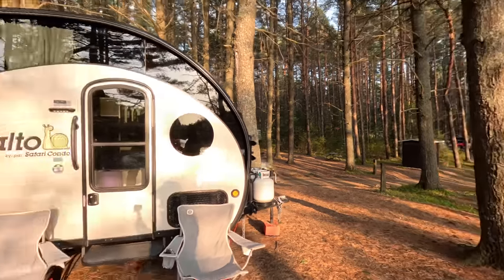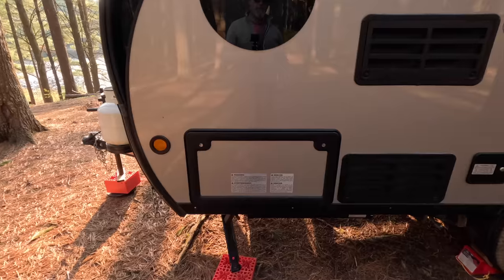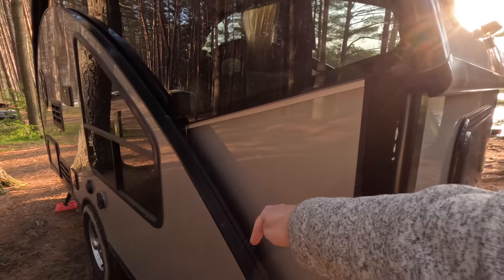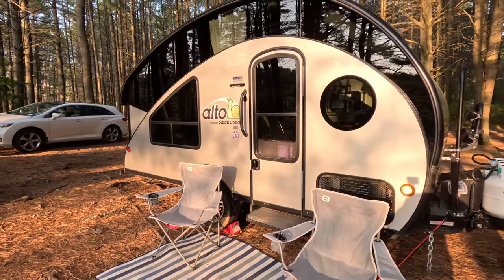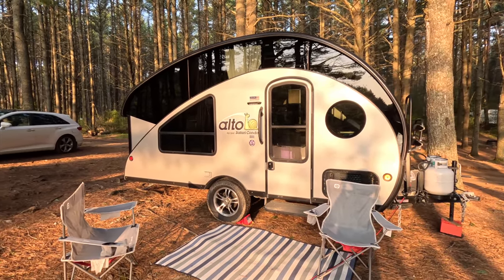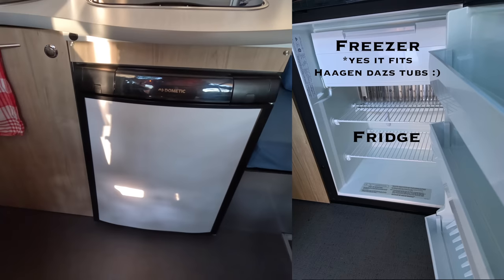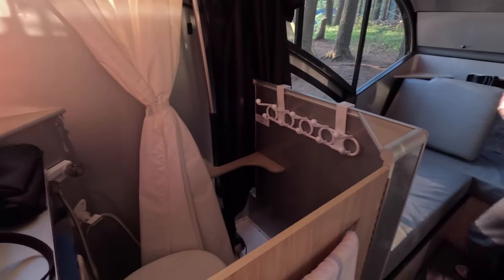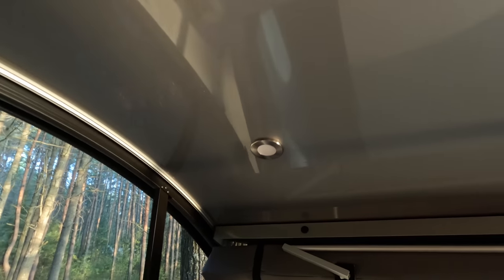Safari Condo Alto R1723 Teardrop: Bunks & Bathroom in Easy Towing Small Camper Travel Trailer RV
We walkthrough our lightweight, retractable bunkhouse teardrop RV. This Safari Condo Alto - at just 17 feet and 2000 pounds - might just be the lightest small camper that can comfortably sleep four adults. And yes this travel trailer has a bathroom & shower! Plus its low profile in travel mode makes towing a breeze. Enjoy a detailed look at our lightweight pop up bunkhouse camping caravan trailer!

Travel trailers you can pull with a car!

LINKS TO OUR FAVOURITE GEAR

RVING GEAR:

Men’s Canada
Women’s USA
Women’s Canada

RV BIKE RACKS

*This Arvika code is valid for all RV bike racks EXCEPT for Safari Condo trailers. Contact Safari Condo directly for information on retrofitting an Arvika bike rack if your Alto didn’t come with one from the factory.

KAYAKS

Our 2 Person Pink/Orange Inflatable Kayak (best value of the 3 boats we own):

Our 2 Person Yellow Inflatable Kayak (great if you just want to try kayaking):

Our 3 Person Inflatable Kayak (great if you need 3 seats):
USA Link: not available from Decathlon USA! They do have a 3 seat kayak, but it’s made of a material that I would NOT recommend for RVing since it’s hard to dry off.